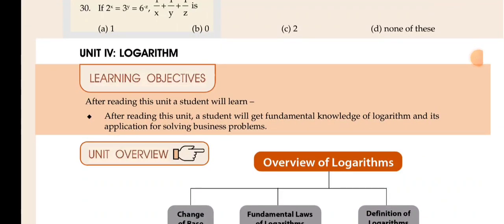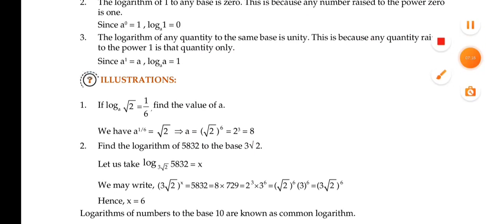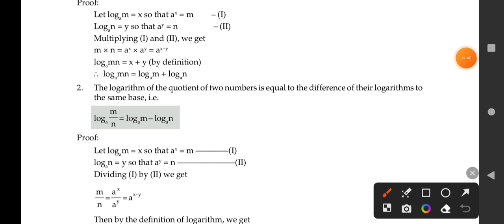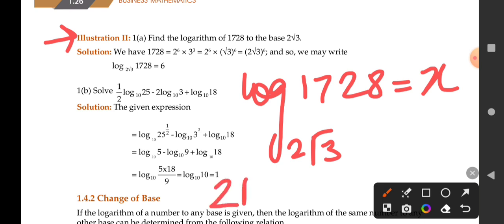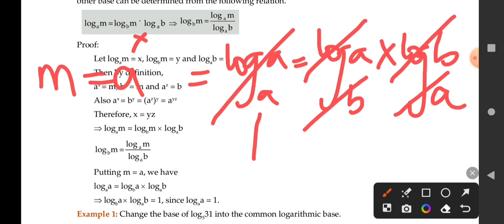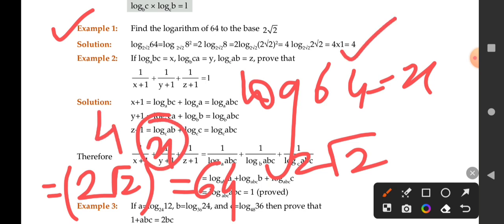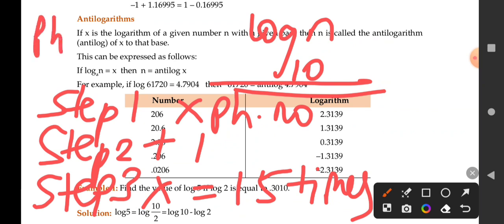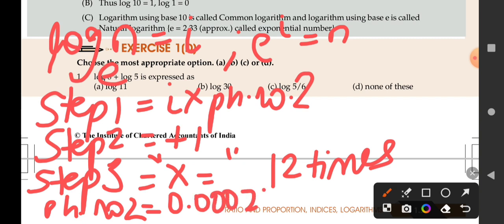CA Foundation | Paper 3 | Ch 1 | Unit IV | Part 1 | Logarithms | RJ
ICAI Institute Module Coverage

Timecodes:

0:00 - Intro

0:10 - Unit IV: Logarithm

0:15 - Learning Objectives

0:32 - Unit Overview

1:03 - Logarithms

8:08 - Illustrations

8:28 - Illustration 1

9:26 - Illustration 2

11:32 - Fundamental Laws of Logarithm

18:45 - Illustration I

21:18 - Illustration II: 1(a)

22:45 - Illustration II: 1(b)

24:20 - Change of Base

29:02 - Example 1

29:37 - Example 2

32:10 - Calculator trick for log to the base 10

34:38 - Relation between Indices and Logarithms

34:57 - Example 1

35:43 - Example 2

39:15 - Example 3

41:58 - Antilogarithms

42:34 - Calculator trick for antilog - base 10

43:59 - Summary